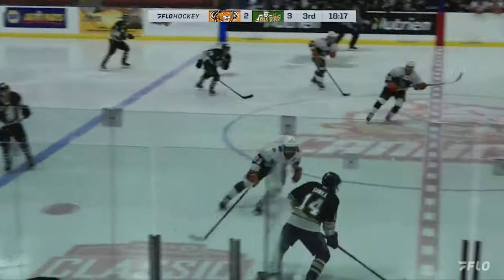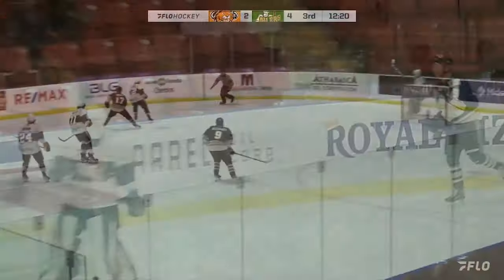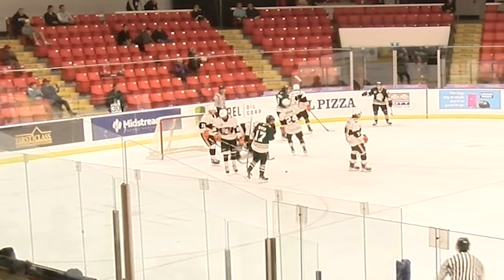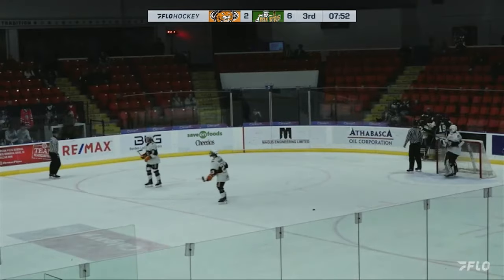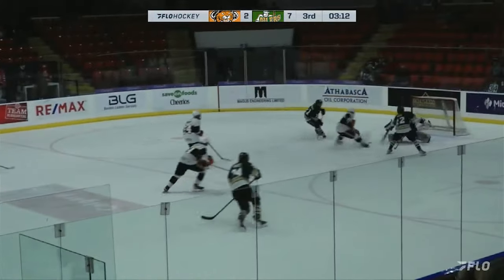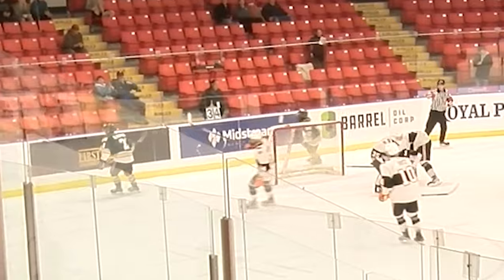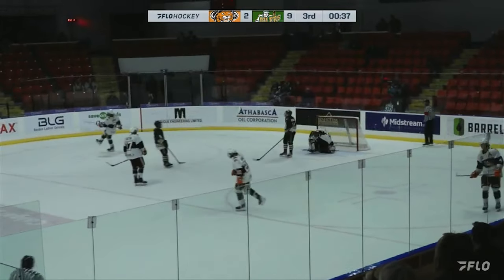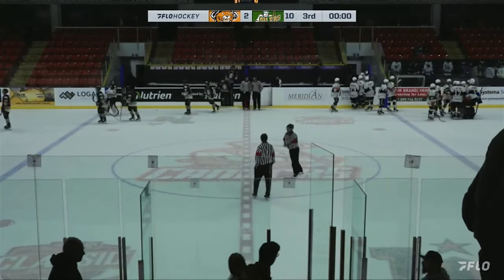Lloydminster Bobcats vs. Okotoks Oilers (AJHL Showcase) September 28, 2023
Calgary, AB (September 28, 2023) — The Okotoks Oilers overcame a brief 2–1 deficit midway through the second period of Thursday's game against the Lloydminster Bobcats to win by a 10–2 final score in their first game of the 2023 AJHL Showcase.

The Oilers trailed 1–0 and 2–1 in Thursday's contest before scoring nine unanswered goals to claim their fifth victory in six games to begin the 2022–23 regular season. They outshot the Bobcats by a count of 37–10.

Seven different players scored in the third period to give the Oilers their most lopsided win since December 31, 2021, when they defeated the Calgary Canucks by a 10–0 score at Ken Bracko Arena (which also happened to be the site of Thursday's game).

The Oilers capped off Day 2 of the AJHL Showcase in memorable fashion, although they didn't get off to the start they wanted in the first period against Lloydminster. Emmett Nordin opened the scoring midway through the opening frame for the Bobcats, who outshot the Oilers 4–3 in the early goings of the contest.

But after receiving a talking to from head coach Tyler Deis (Calgary, AB) during a TV timeout shortly thereafter, the Oilers found their legs and started to dictate more of the play in the offensive zone. Sam Huck (Calgary, AB) eventually converted from close range off a nice feed from Colton Alexander (Cochrane, AB) to tie it up with less than six minutes to play in the first.

Although the Oilers spent much of the second period on the power play, the Bobcats managed to score the first special-teams goal of the middle frame when Orin Olson beat Oilers goaltender Alex Scheiwiller (Calgary, AB) from distance on a shorthanded rush.

The Bobcats' 2–1 lead lasted less than two minutes. Soon after Olson's goal, Huck jammed home his second of the game on a 5-on-3 and Jackson Rowland (Calgary, AB) picked up his first of the year with a blistering one-timer on the ensuing 5-on-4, giving the Oilers a 3–2 lead.

The "home" side never looked back from there, outshooting Lloydminster 27–6 in the final two periods and adding seven more goals in the third. Rowland, Alexander, Dean Spak (Calgary, AB), Brett Huxley (Calgary, AB), Logan Magowan (Calgary, AB), Jack Silverberg (Sherwood Park, AB), and Hunter Sawka (Cochrane, AB) all found the back of the net in the final frame to cap off a dominant win for the Oilers.

In the end, Scheiwiller needed to make just eight saves through the full 60 minutes to seal his second win in as many games this season. The 2005-born goaltender now boasts a .905 save percentage and a 2–0–0 record to begin his sophomore campaign in Okotoks.

It won't get any easier from here for the Oilers, who are slated to take on the defending Centennial Cup champion Brooks Bandits in their second and final game of the AJHL Showcase on Saturday. Opening puck-drop for that one is scheduled for 5:00 p.m. MT in Calgary.

Recap: Mike Gould
Photo: Chad Goddard